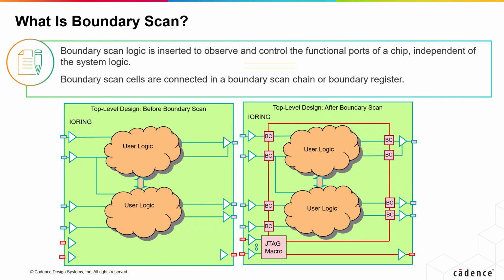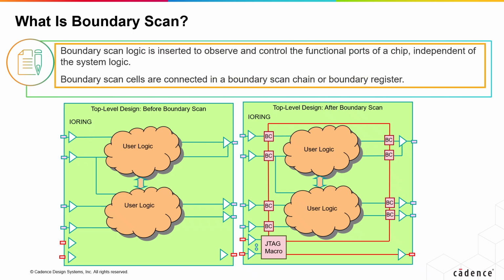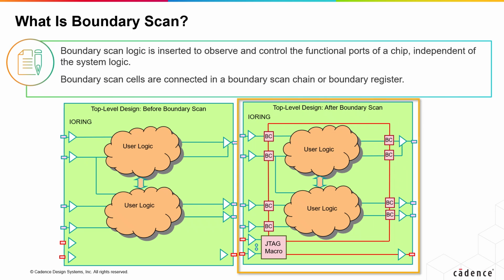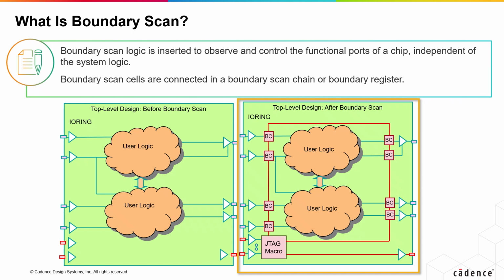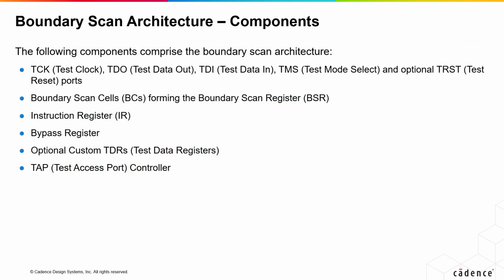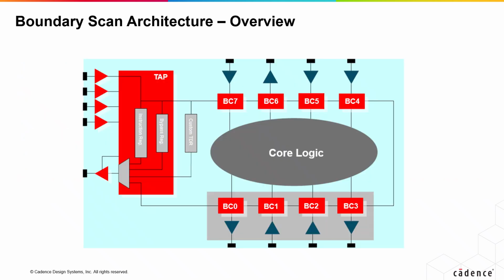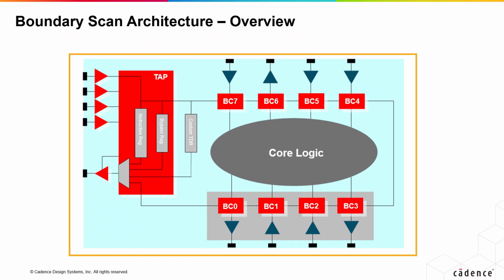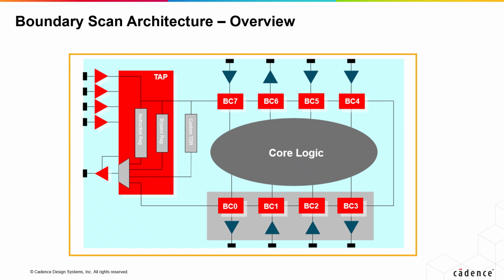What is Boundary Scan?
This video explains about Boundaries scan logic insertion to observe and control the functional ports of a chip independent of the system logic. The boundary scan logic inserted by the Genus DFT engine conforms to Boundaries scan logic is inserted to observe and control the functional ports of a chip independent of the system logic. The boundary scan logic inserted by the Genus DFT engine conforms to IEEE 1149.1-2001 standards and IEEE 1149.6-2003 standard IEEE 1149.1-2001 standards and IEEE 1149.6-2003 standard